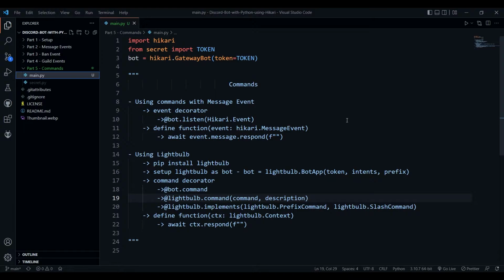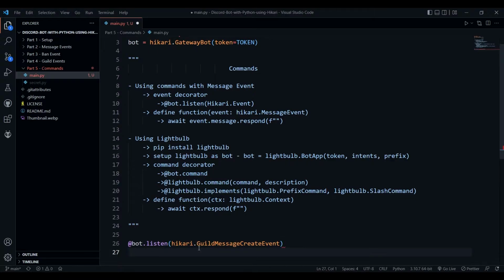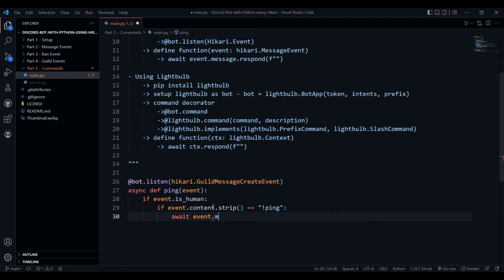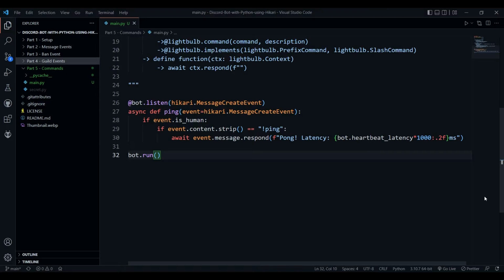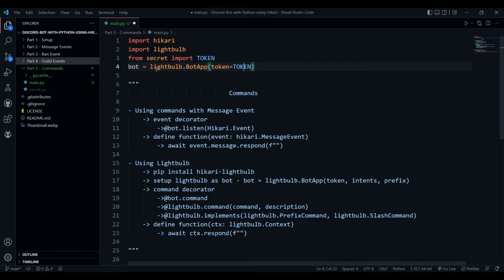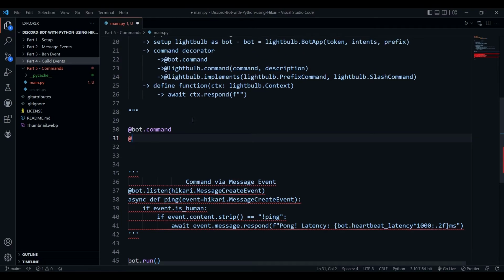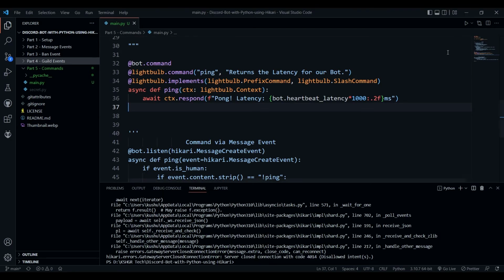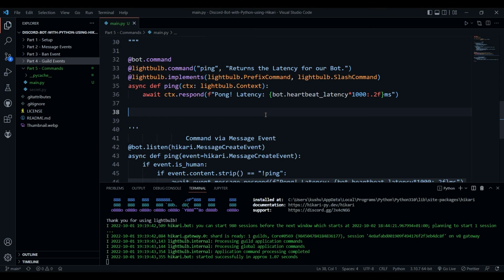Discord Chatbot with Python using Hikari + Lightbulb | Part 5 - Commands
Hey Guys! This is the Fifth episode of this series Creating a Discord Bot with Python using Hikari API. In this video we will be learning how to create Commands using 2 different methods, for getting a response from our bot.

Time Stamps
00:00 Intro
02:15 Commands - Overview
03:05 Commands via Message Events
09:45 Executing Message Event Based Commands
12:10 Setting up Lightbulb
14:30 Commands via Lightbulb
19:45 Executing Lightbulb Based Commands
21:45 End Note